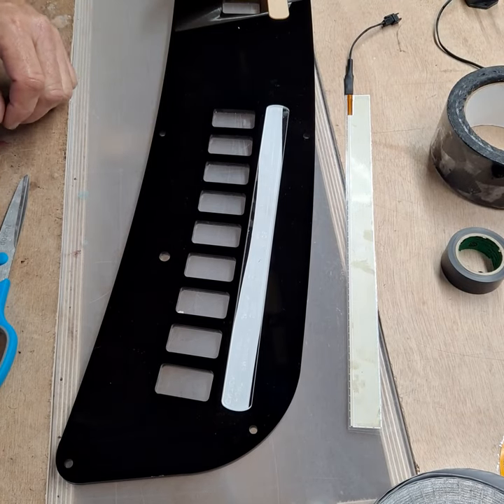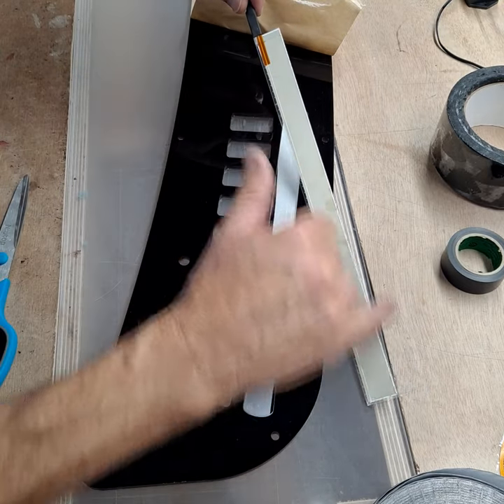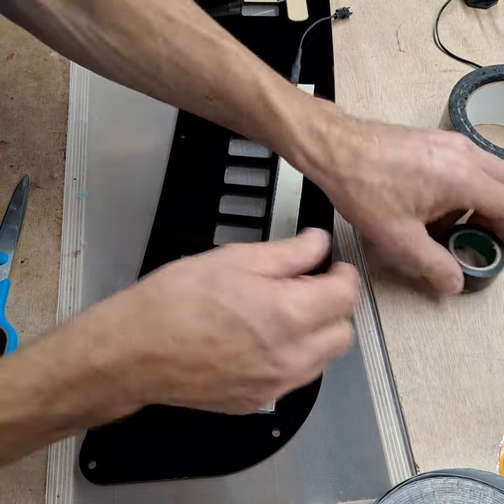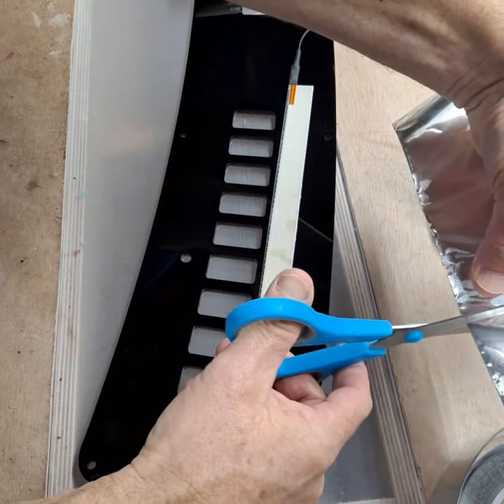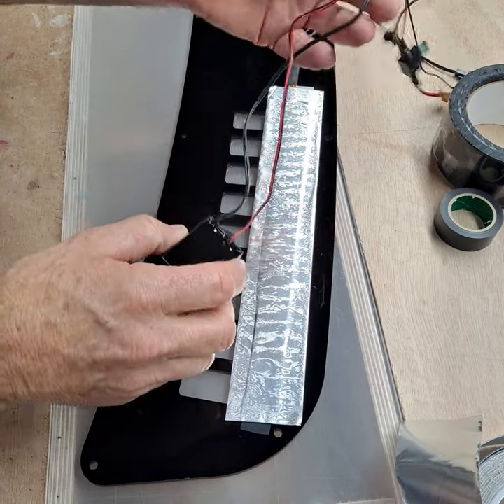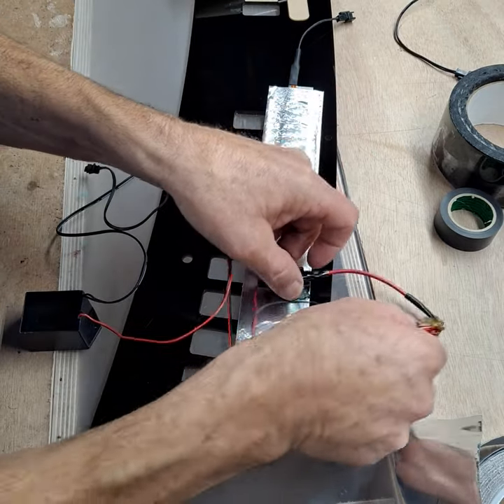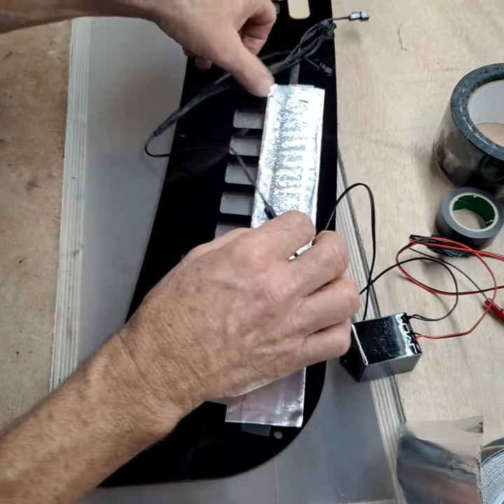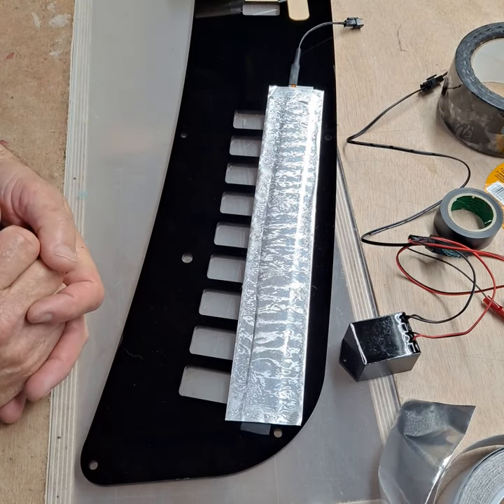Backlighting Installation for Boat Instrument Panels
Brief instructions on installing backlighting on Marine instrument panels from Flounder Pounder Marine